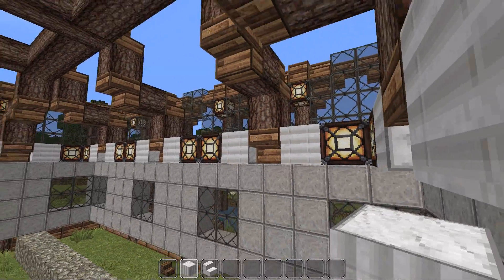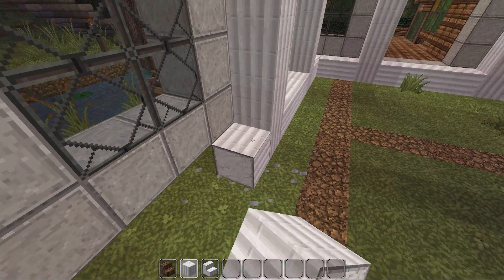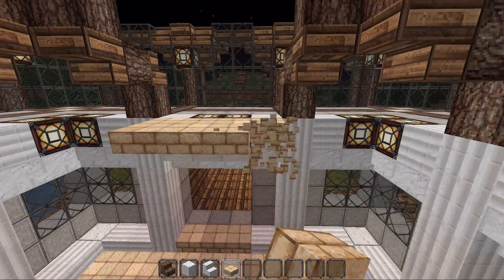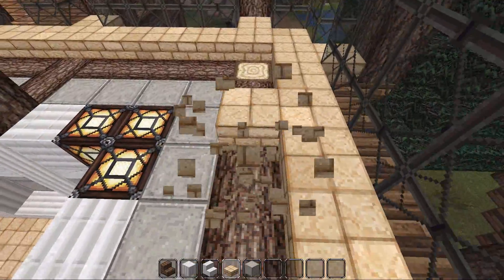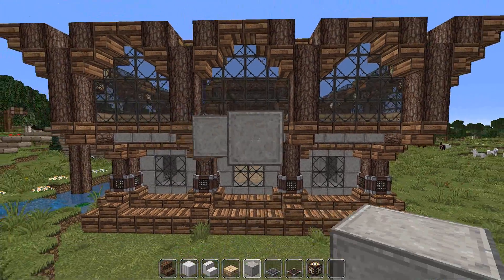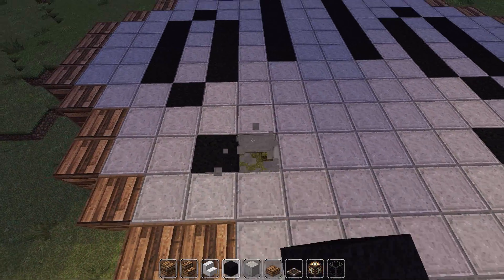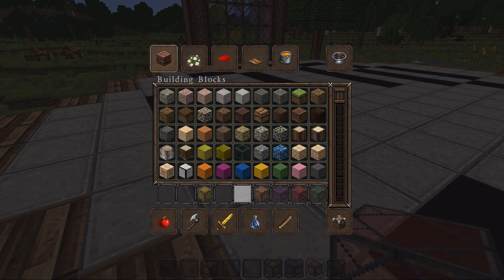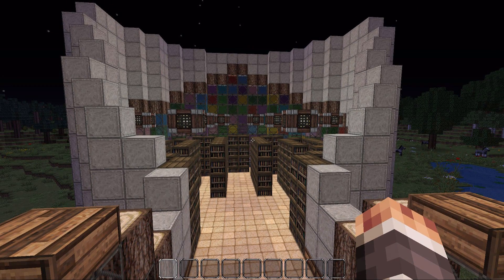How to build a Mansion 101 Minecraft part 3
hey guys welcome back I have something big in store for you